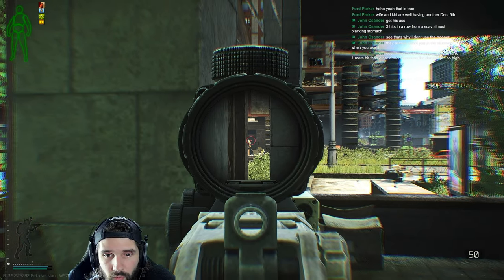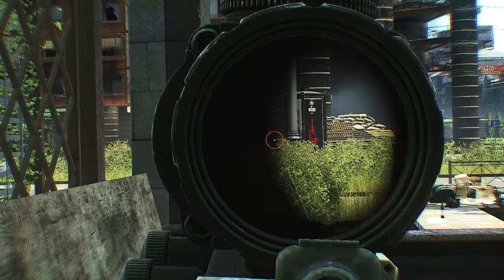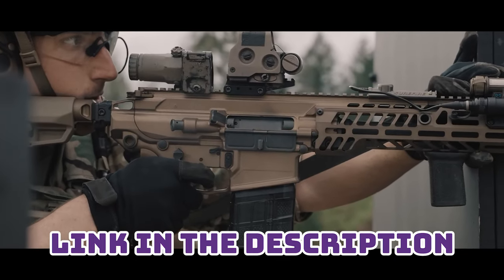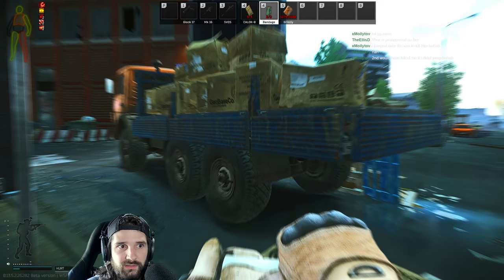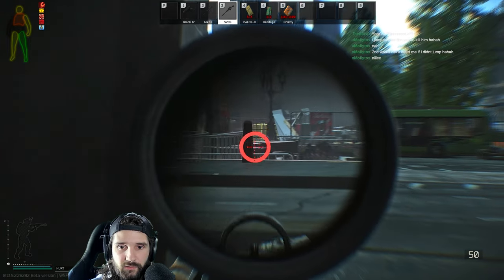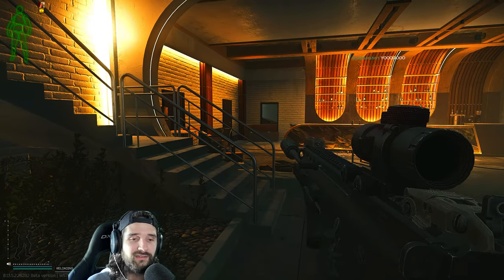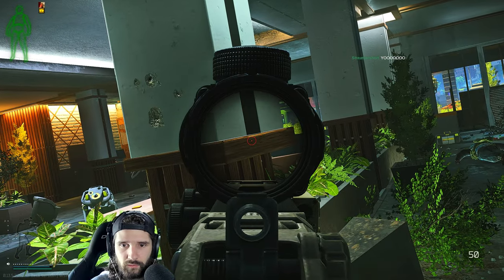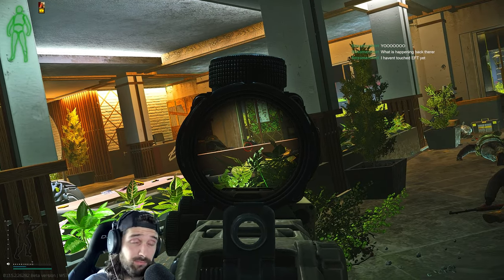I Played Tarkov Like A Real Urban Soldier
I used real-life military advice from a retired US Military instructor... Let's see what happens.

00:00 - Garand Thumb
00:48 - Raid 1
04:50 - Raid 2

- SillyNetwork